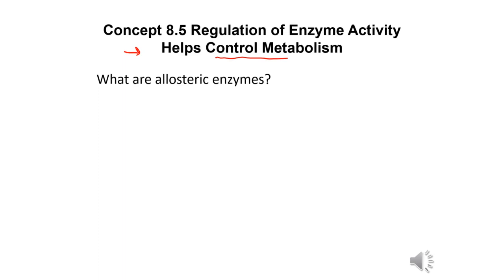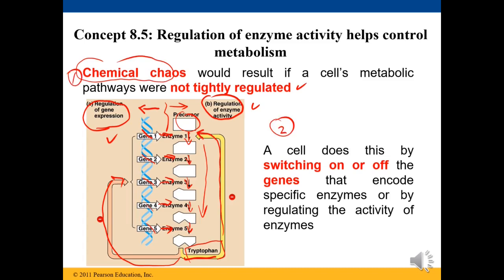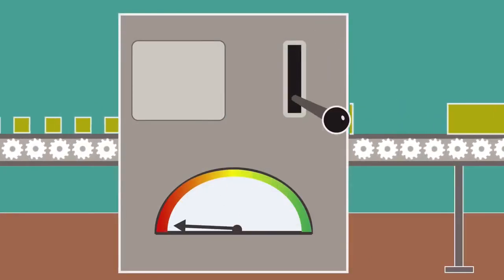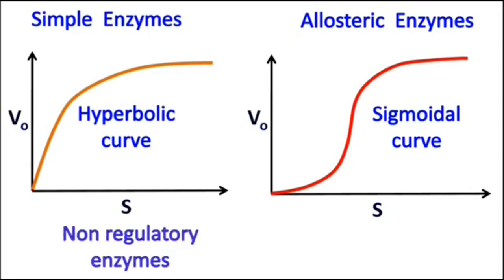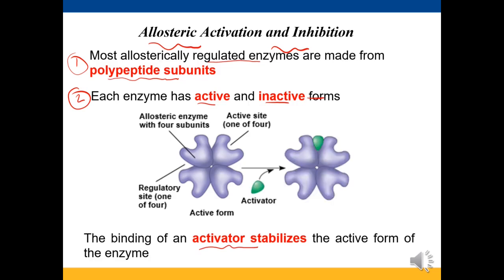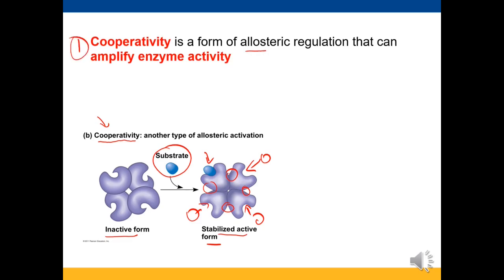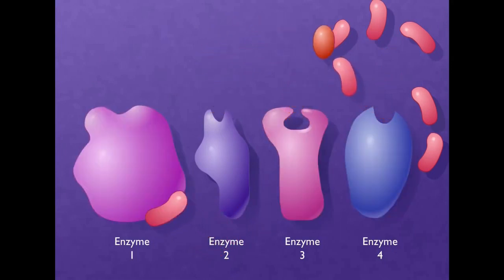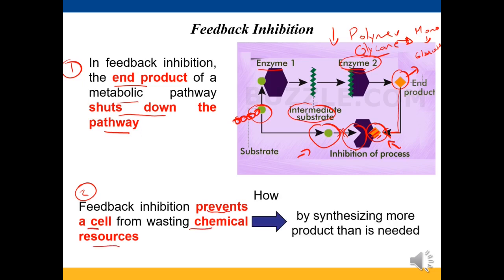Chapter 6 Enzymes section 4